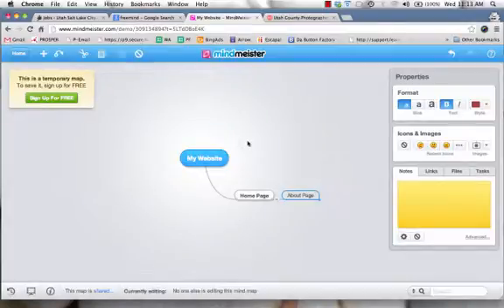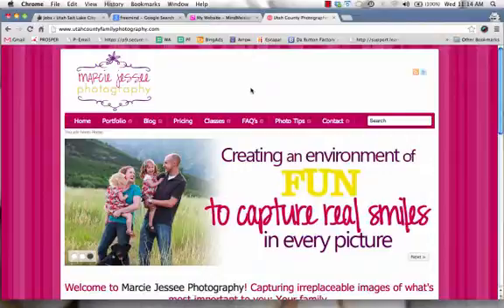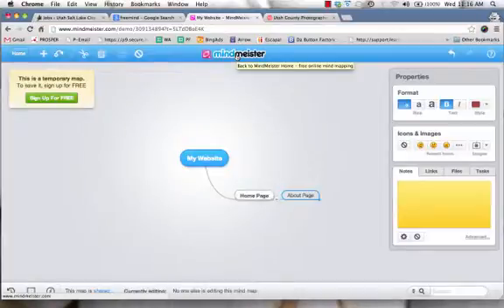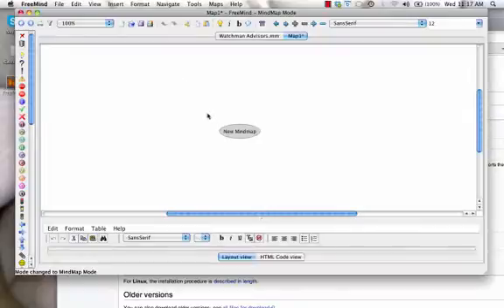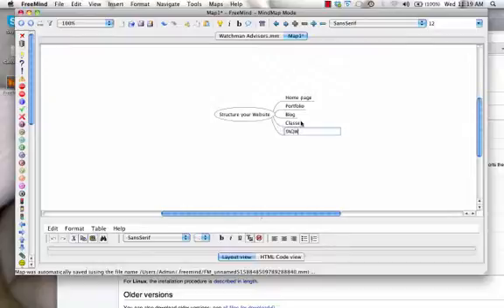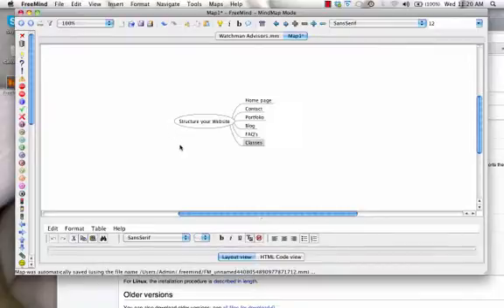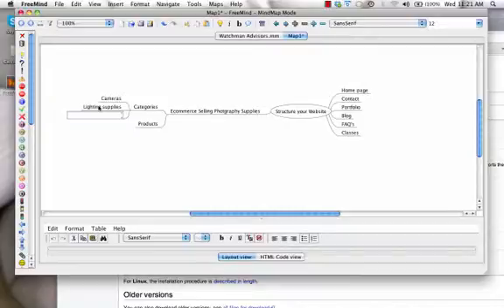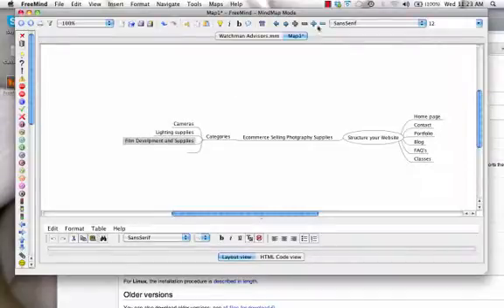Create a Website Blueprint for Free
- How to use freemind software to create a mindmap or blueprint for your website.